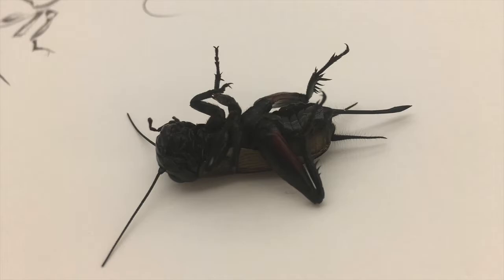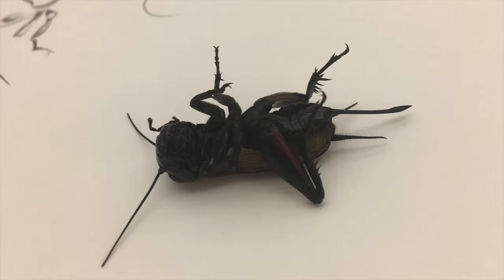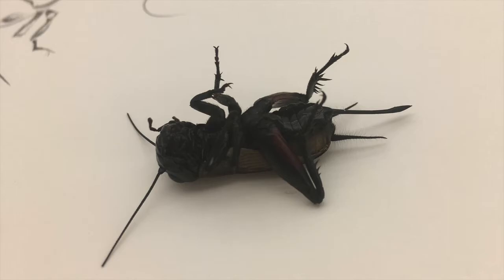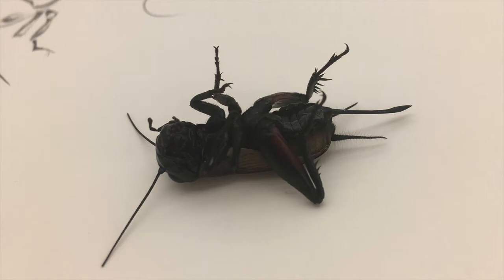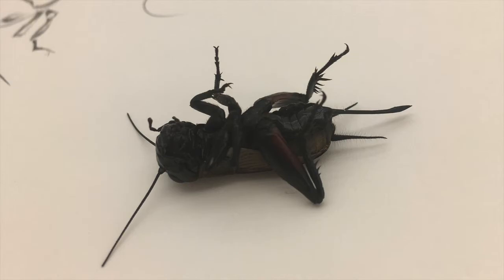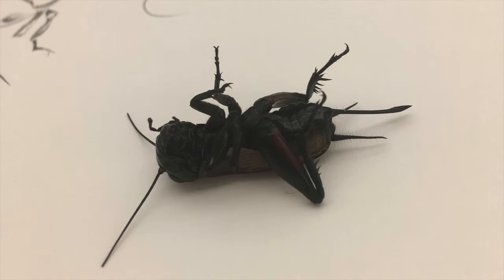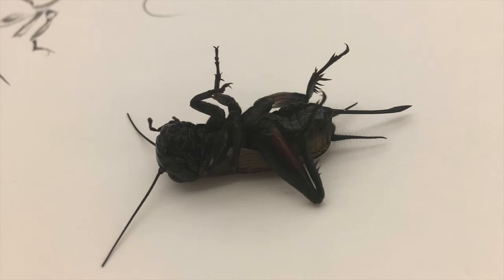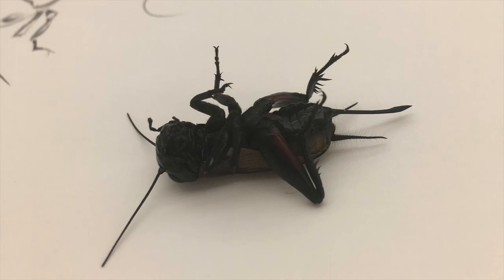Field Crickets | Bioluminescent Baby | In the Company of Insects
This work is part of a collection called In the Company of Insects. Find out more and listen to the full collection by visiting

Poem by Fiona Benson
Producer and sound designer Mair Bosworth
Commissioned by Arts and Culture, University of Exeter